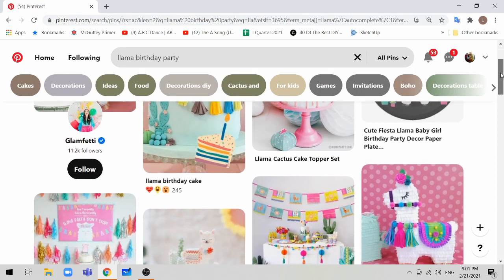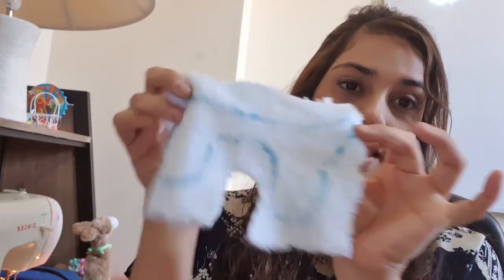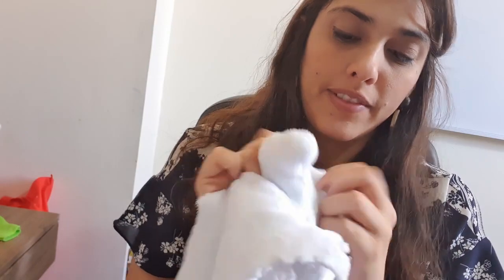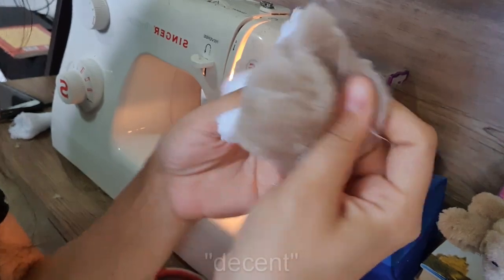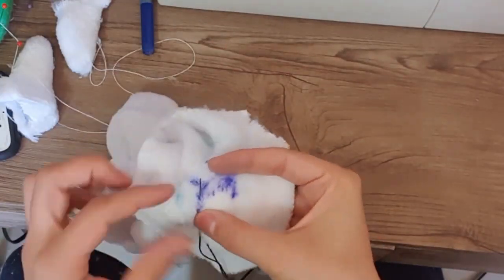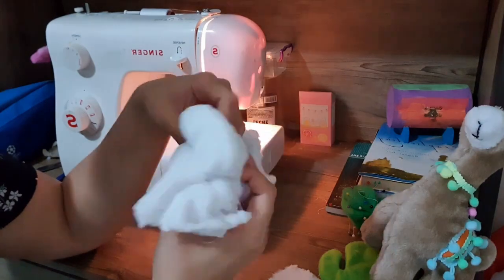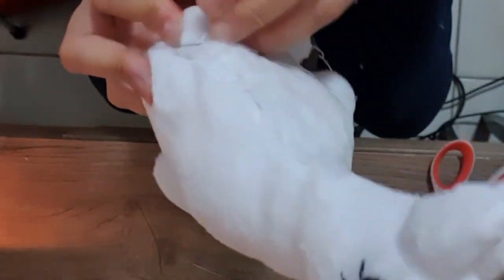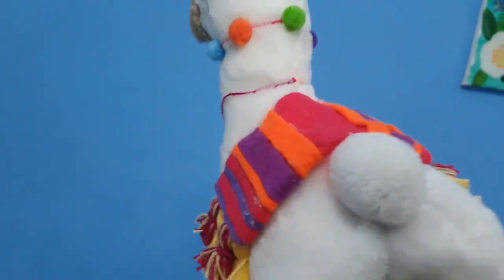Adorable Llama Plushie Tutorial for Beginners!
Learn how to make an adorable stuffed llama plushie.

Stay tune for many crafts and DIYs coming this way, from cooking, baking, creating, sewing, and more!